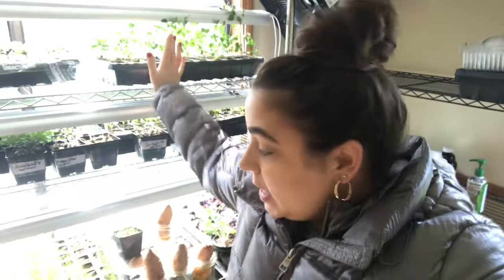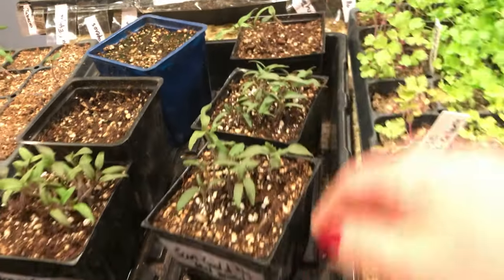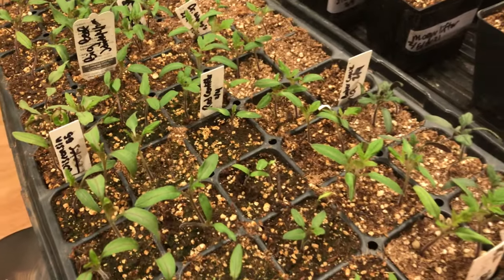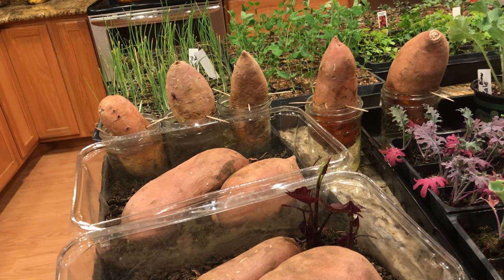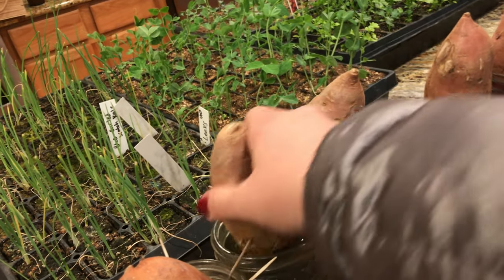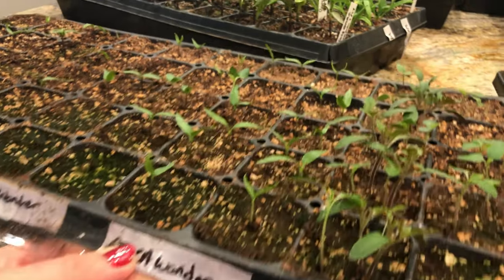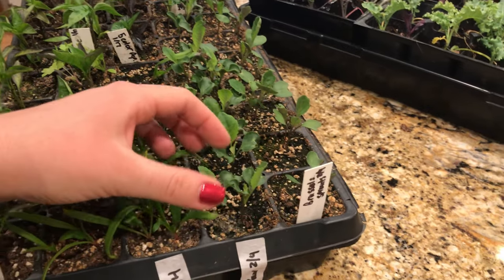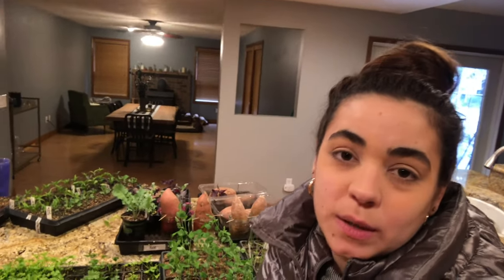Dollar Tree vs Baker Creek vs MI Gardner Seedling and Sweet Potato Slip Update | February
Dr. Earth 1:1:1 Plant Food